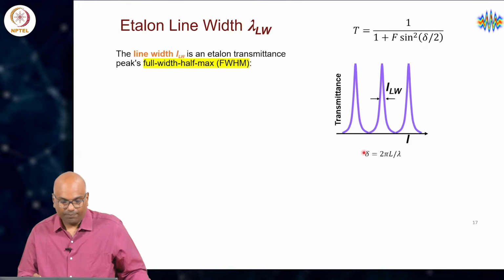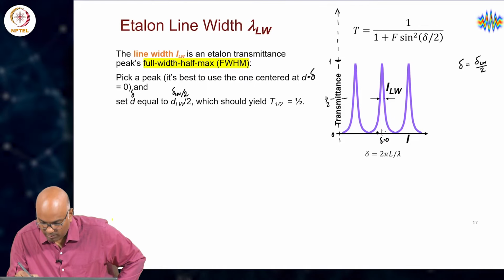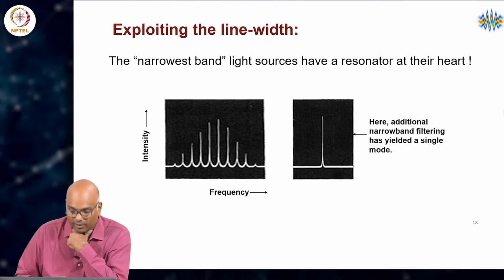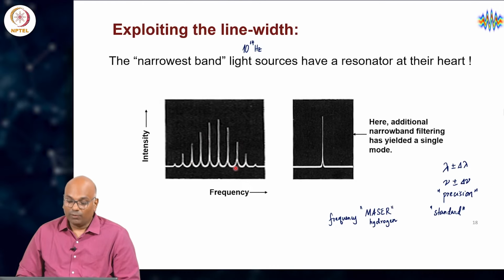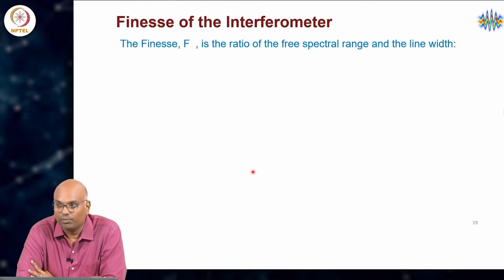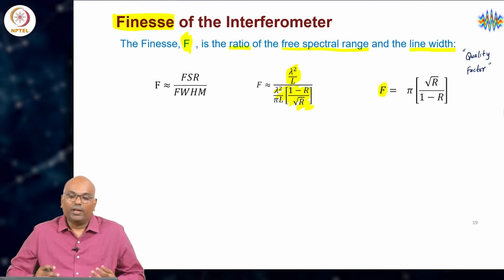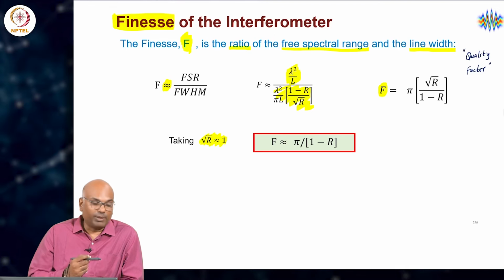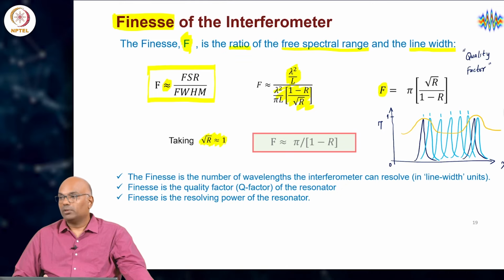Line width and finesse of an etalon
We discuss the concepts of line width and finesse for an etalon